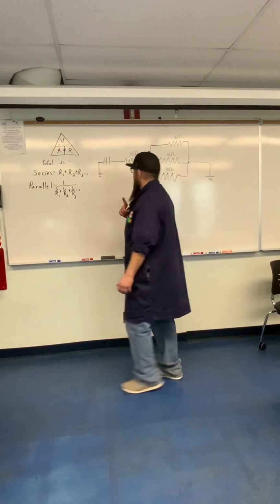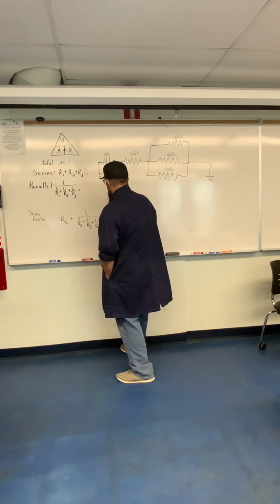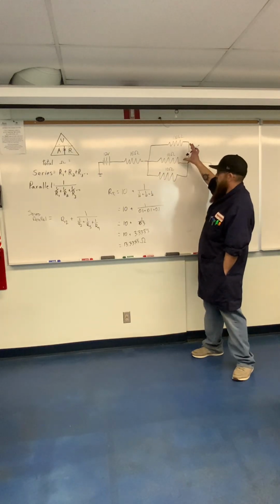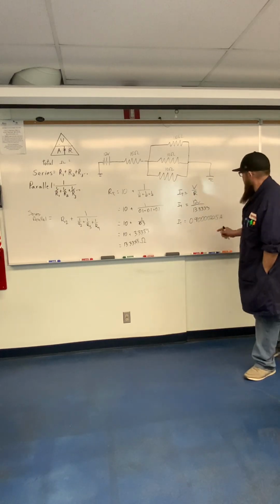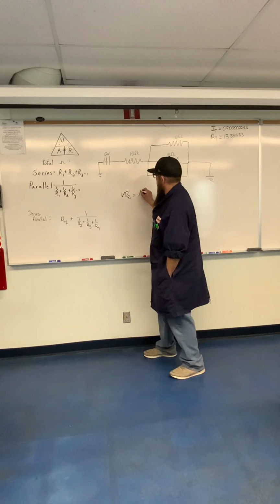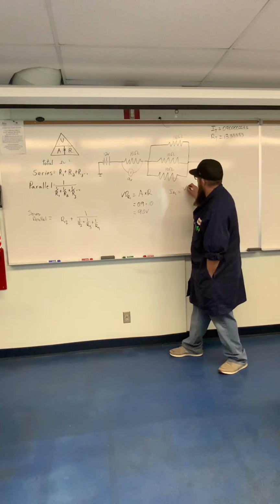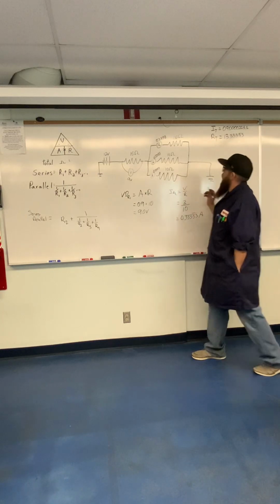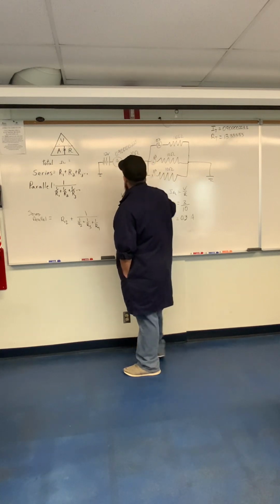Series parallel basic math